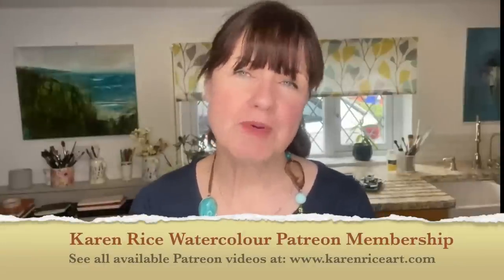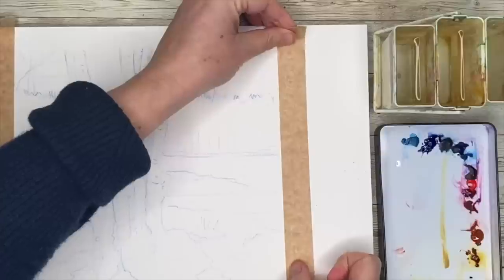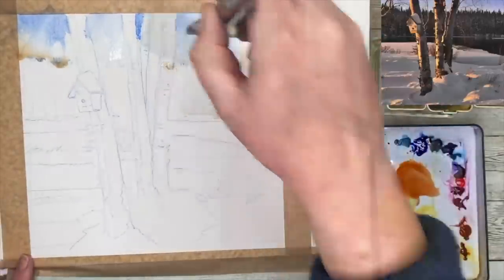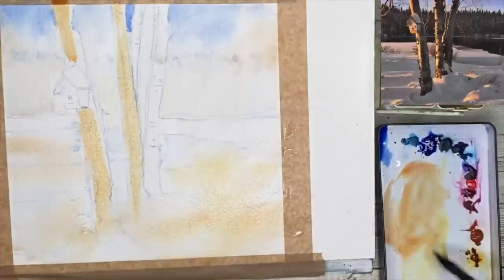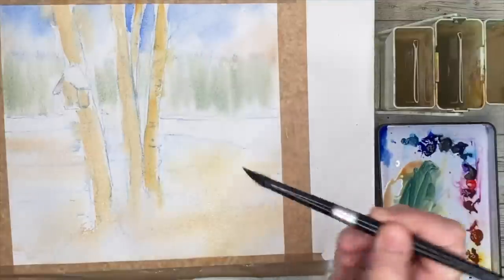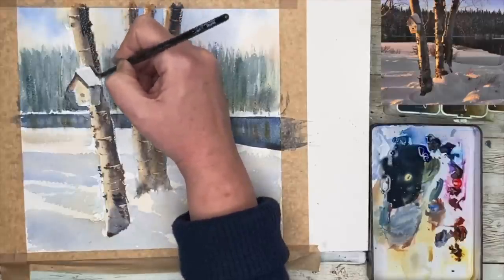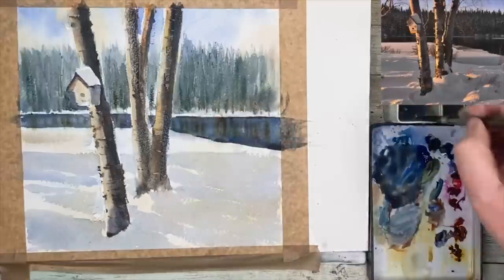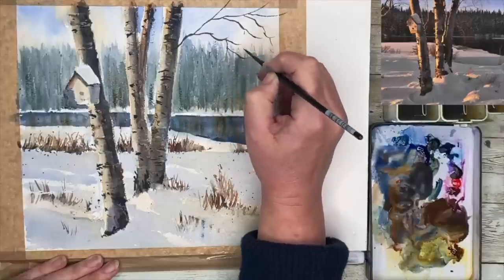Silver Birch Trees Watercolour Tutorial For Beginners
Winter Landscape With Birch Trees Watercolour Tutorial For Beginners.

MATERIALS:

Watercolour paper 300 gms rough 9 x 9 inches  painting on 10 x 14 paper block.
PAINTS:
W&N watercolours: Ultramarine, Burnt Sienna & Quinacridone Gold.
Alternatives:  Cobalt Blue, Light Red & Raw Sienna.

BRUSHES:
Round Size 2, 4, 10 & 14 Silver Brushes

Flat 1 1/2 inch Brush
Kitchen Towel.
Framing Tape.
Plastic card.